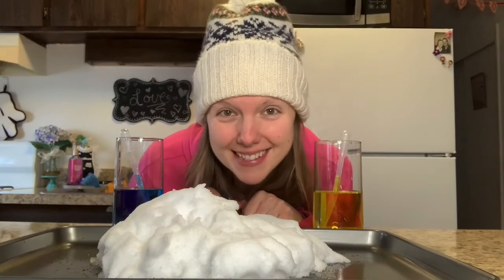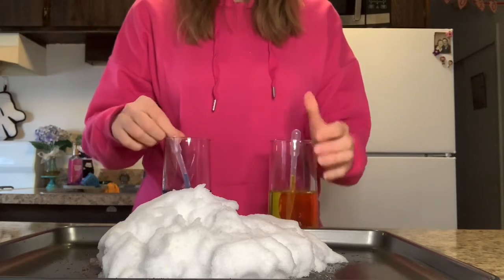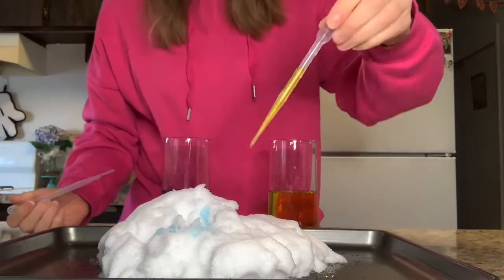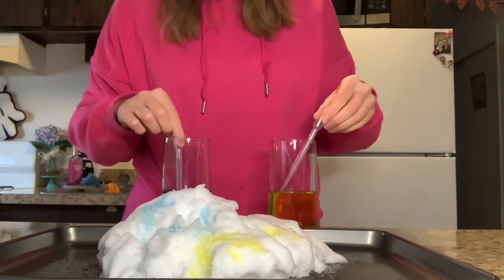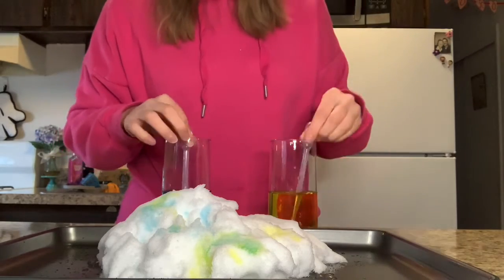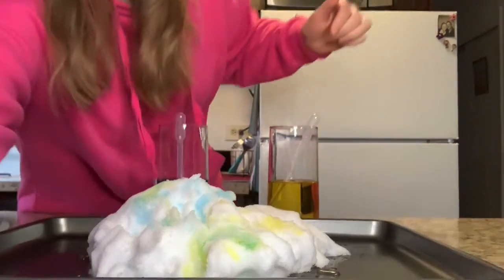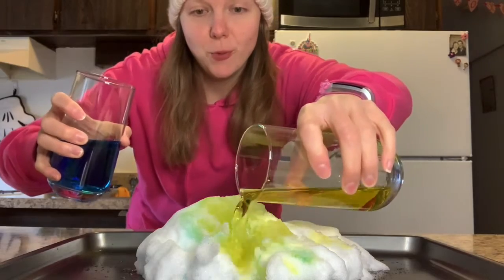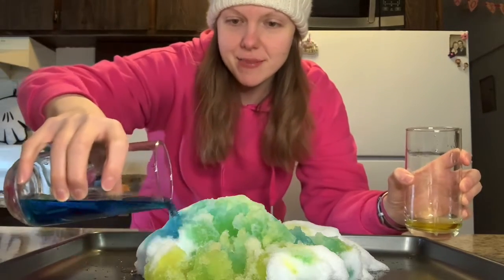Colored Snow Experiment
Dye water various colors using food coloring, and then use eye droppers or just pour the water on snow and watch it turn different colors!